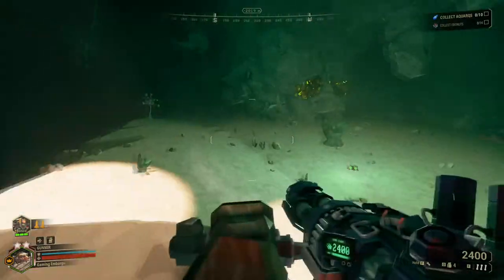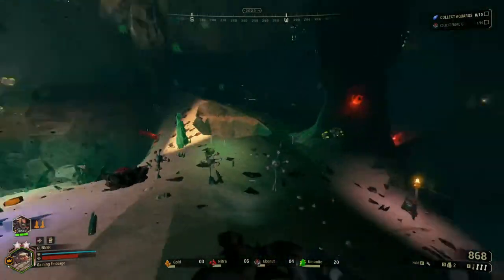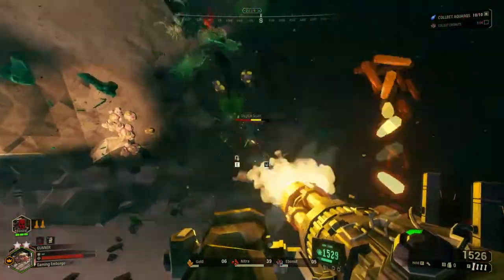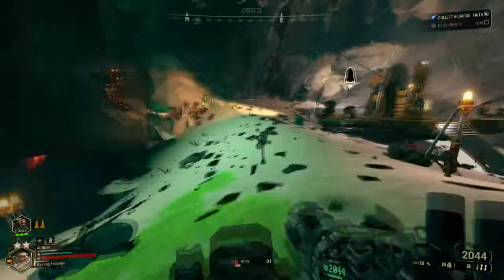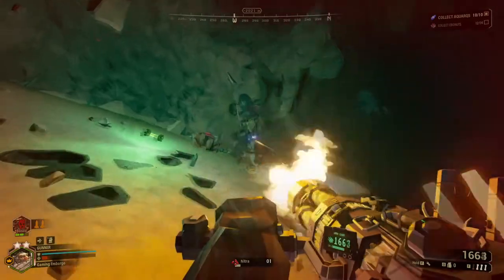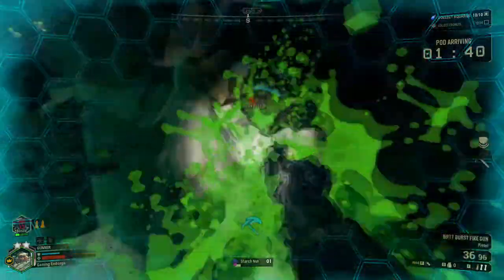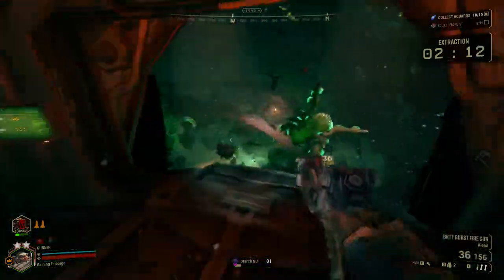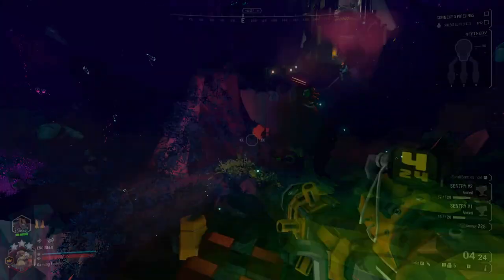The Secret to Haz4/Haz5 for Beginners DRG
New players are struggling in the higher hazard levels in Deep Rock Galactic, here's the secret to get you started.

One of the big keys will be quickly identifying the types of locations that you'll be able to fight in and win versus locations that will get you destroyed. This is one of the reasons the salvage mission can be so tough, you kinda don't get to decide what the area you're fighting is like -- unless your driller and engineer really go hog wild and change up the cave terrain itself!

Honestly, I probably should have talked about how good dash is as an active perk.